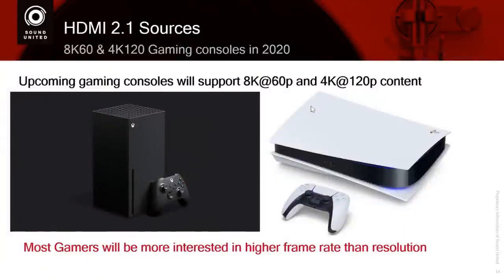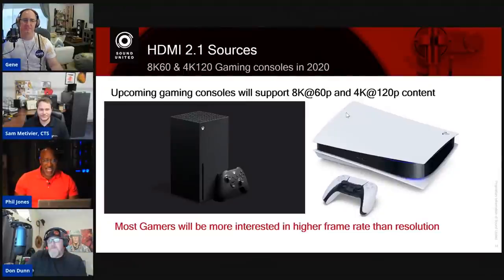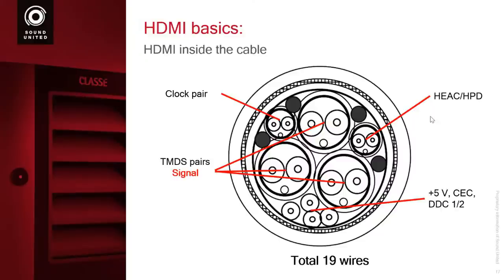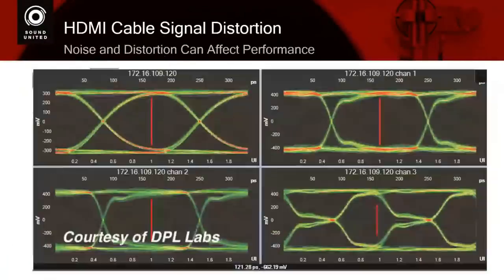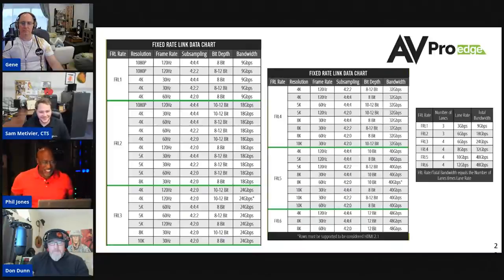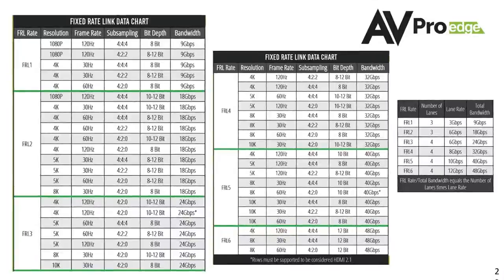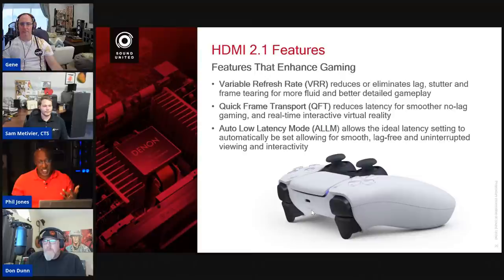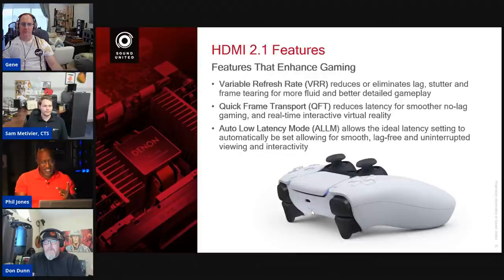HDMI 2.1 Installation, Distribution, and Troubleshooting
Are your installations and retail space ready for the latest video and surround formats? Join Phil Jones of Sound United and  Sam Metivier of AV Proedge to explore simple tips that will help you design systems that provide maximum flexibility and upgradeability in the future. You will also be introduced to Sound United solutions, upgrades, and new products to support seamless integration with HDMI 2.1.

Audioholics Recommended Cables:
250ft CL2 12AWG Speaker Cable
Locking Banana Plugs
9ft 4K HDR HDMI Cables

Audioholics Recommended Electronics:
Yamaha RX-A2A 7.2CH AV Receiver